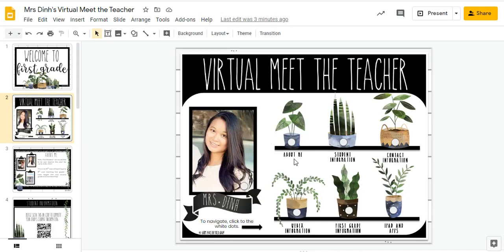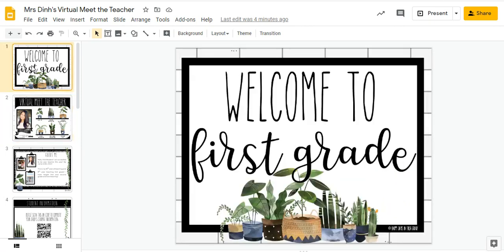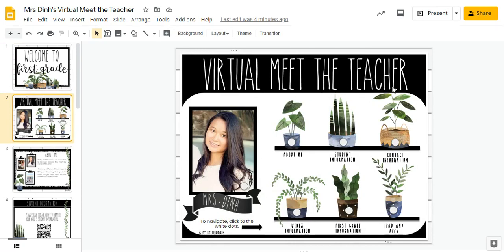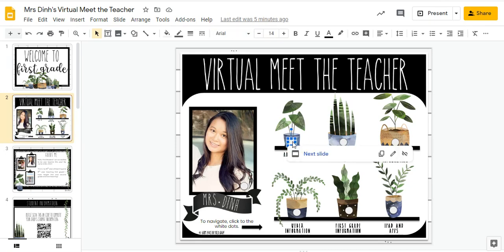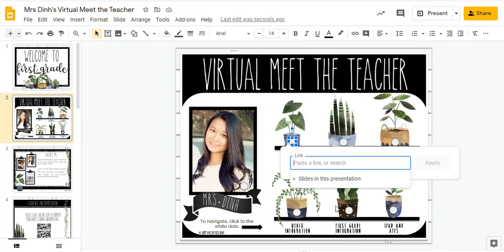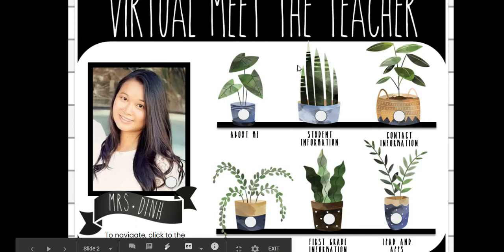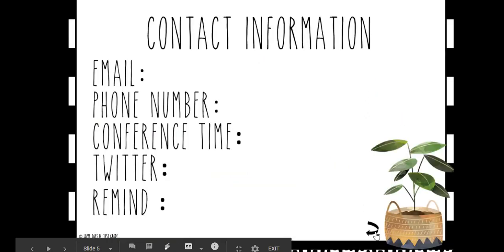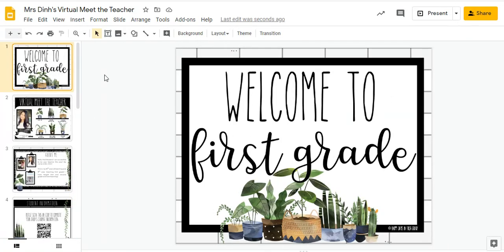How to Make Your Google Slides Interactive Tutorial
Make your Google Slides for INTERACTIVE by adding links!

To purchase the Virtual Meet the Teacher Google Slideshow, click to the link here.